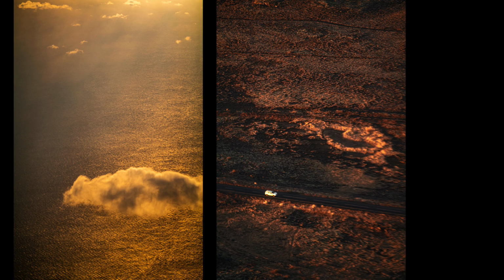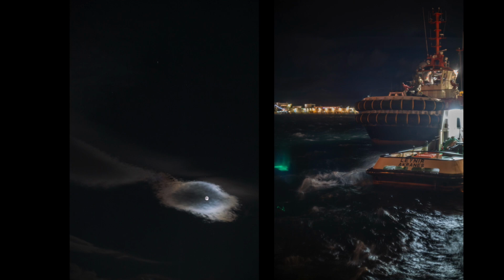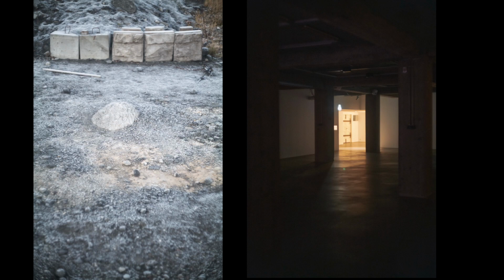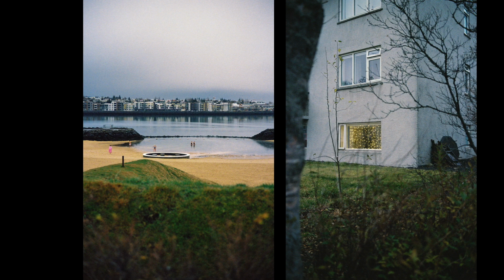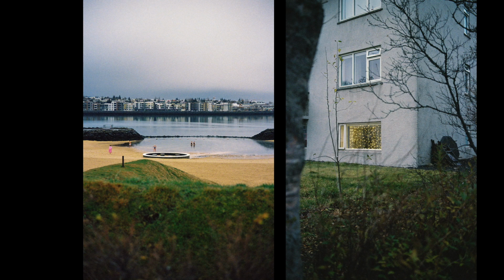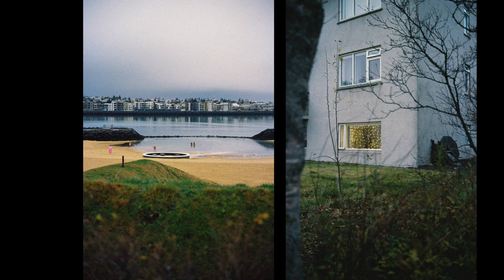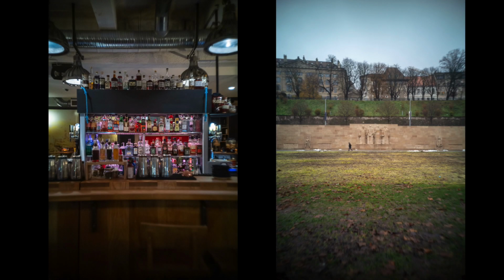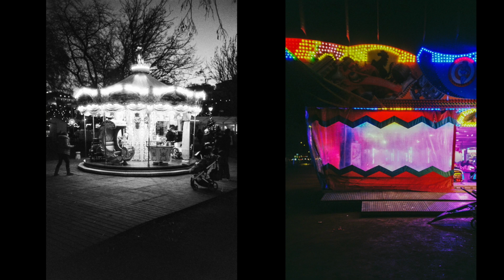Films galore to end 2022, full and medium format, but also Lomo LC-A, Minitar 1 Art Lens, and more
This last month of 2022 was an occasion to test out a few analog films. From Agent Shadow from Kosmo to the various versions of Fomapan (100, 200, 400).. going by some Cinestill 800 with its characteristic aura rendering of highlights and some Kodak Gold.. this month will have given a good deal to film photography.

Again some Iceland but also a small trip to Bern, the capital of Switzerland, and it was also a good occasion to test both the  Lomo LC-A + camera from Lomography, the modern edition of the famous Lomo LCA camera from 1984 with its famous 32mm f2.8 lens, but also the standalone version for Leica M mount, the LC-A Minitar 1 Art Lens.

A few trials with Pentax 67 medium format with its classic 55mm f4 lens (technically missed..) and as usual a try at discussing the images I took last month in general.